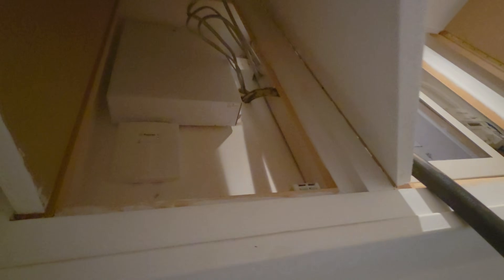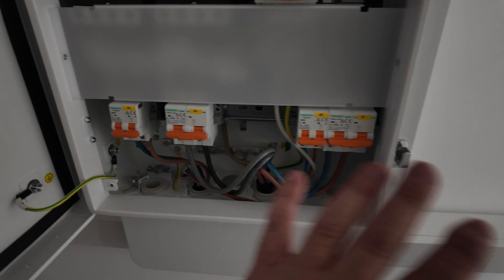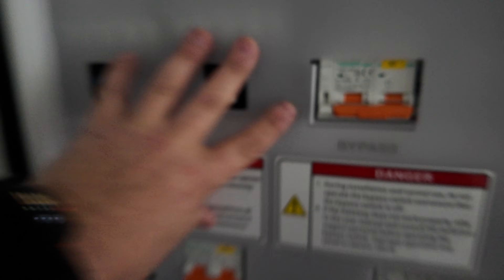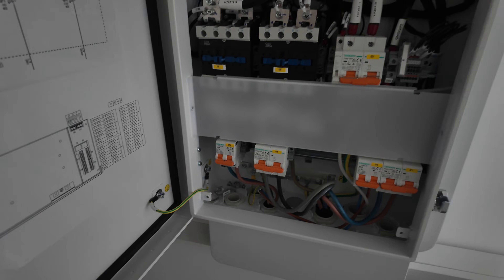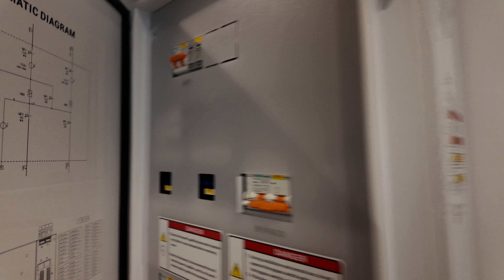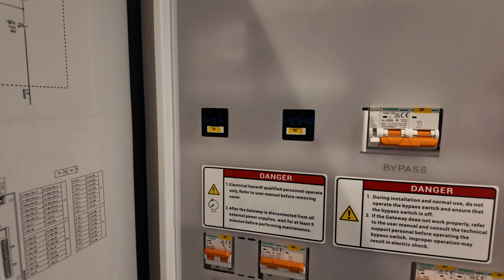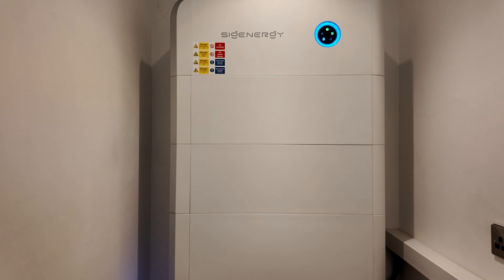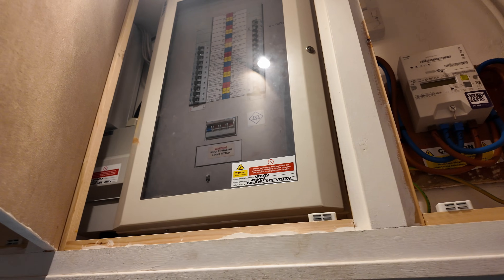Can you power an entire home with battery storage ??? Sigenergy 12kW + 54kWh + SILENT gateway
This was a really interesting project combining 12kW inverter, 54kWh of storage, backup generator and a tricky submains route!

As always we made every effort to limit damage and destruction of our customers home and the guys pulled off another beautiful installation.

This one featuring the silent gateway!